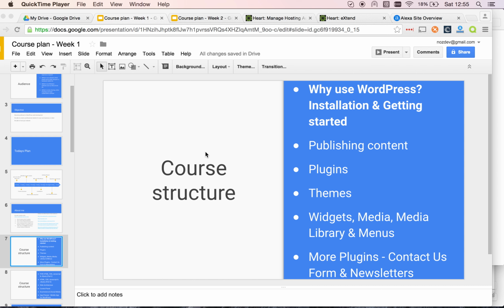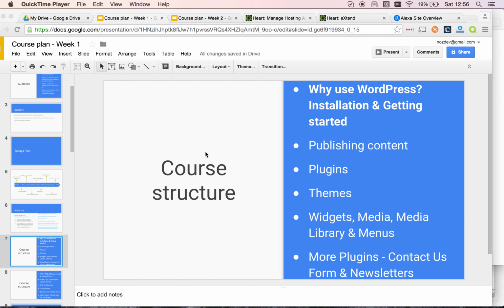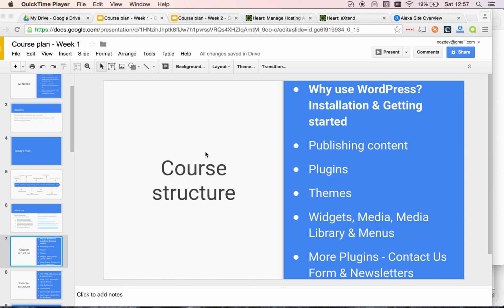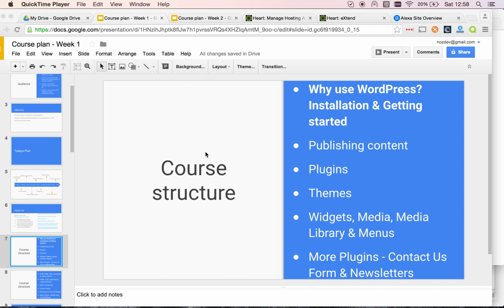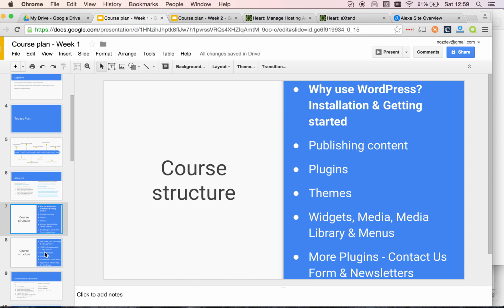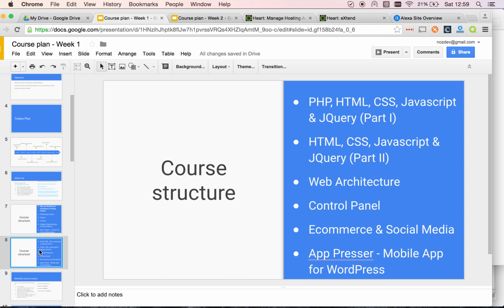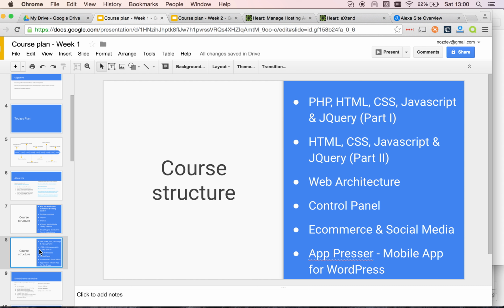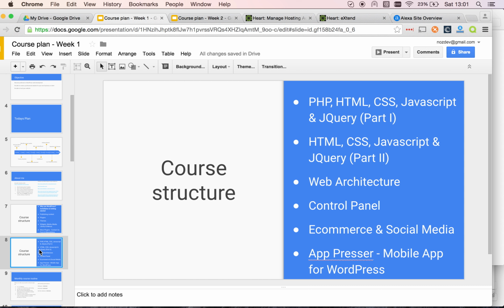1.2 Course Structure